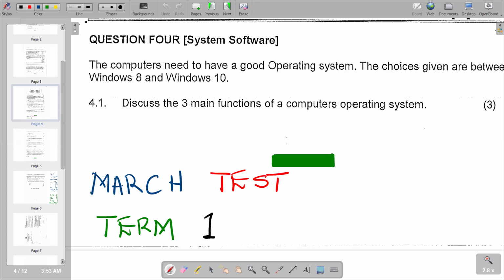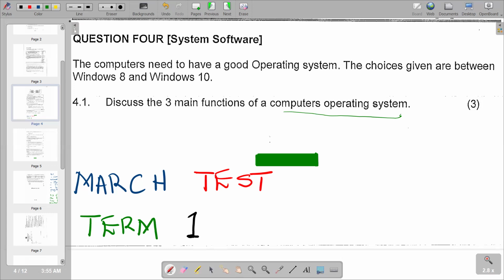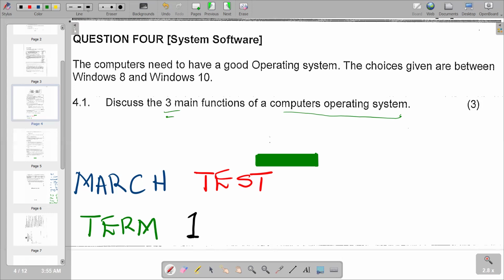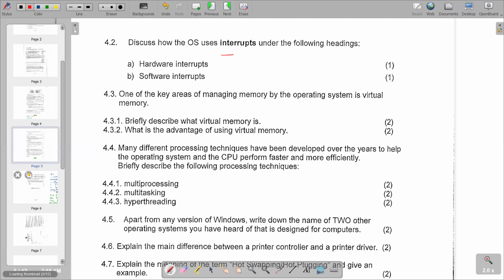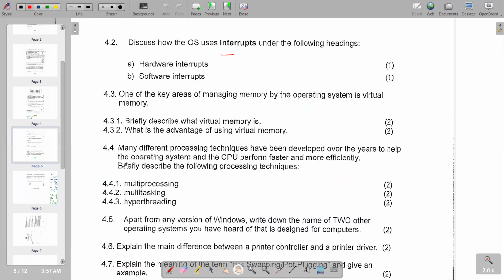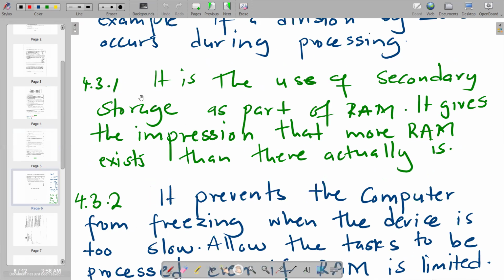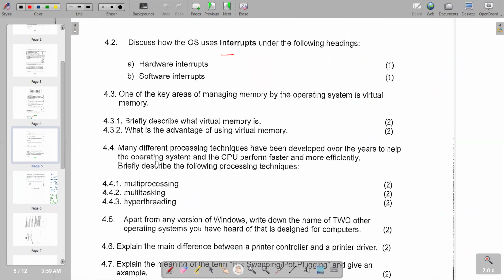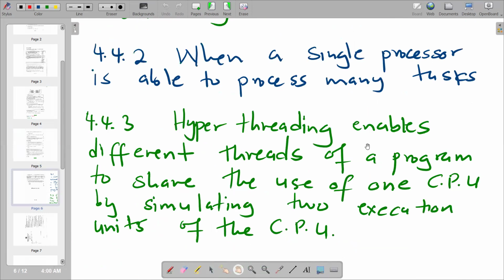GRADE 11 IT TERM 1 MARCH TEST SYSTEM SOFTWARE